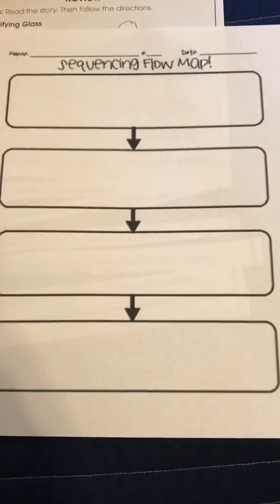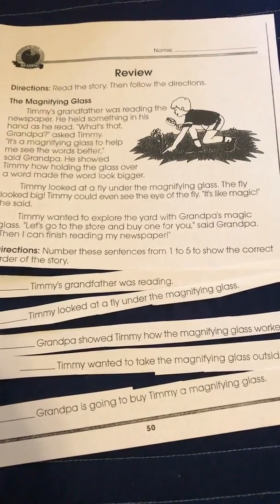Virtual Language Arts: sequencing